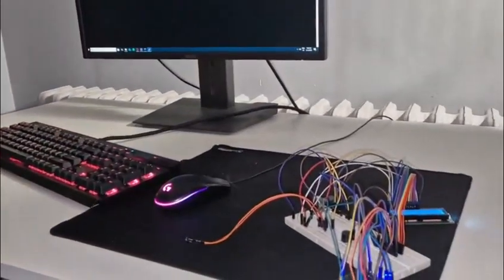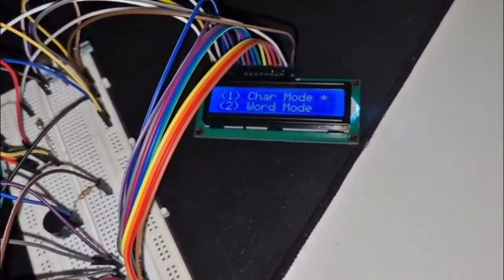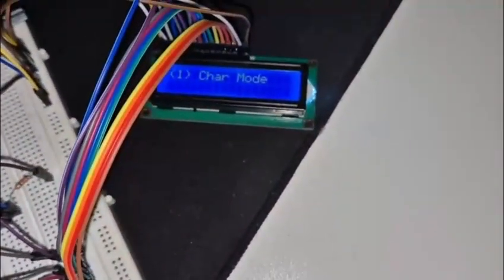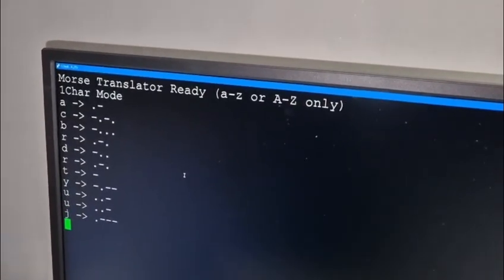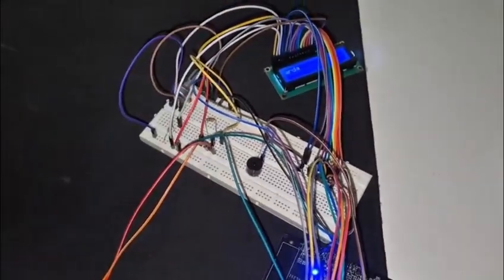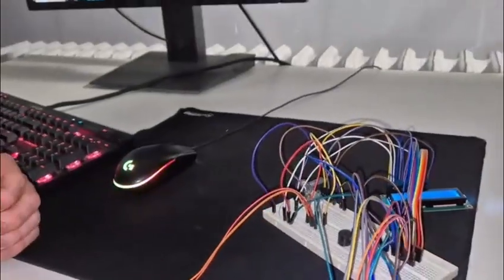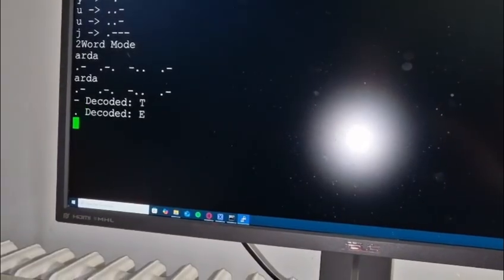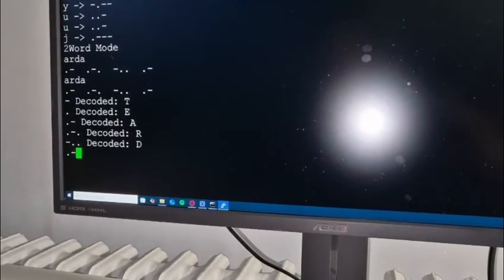Arda Onay EEE 212 Term Project